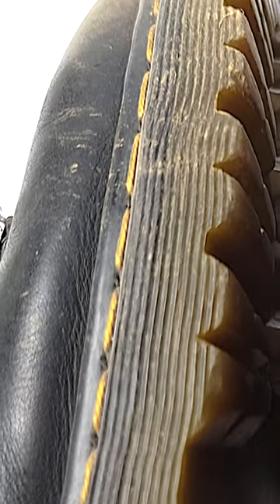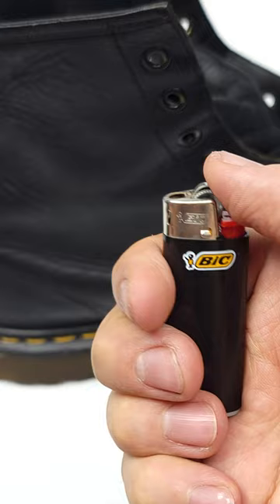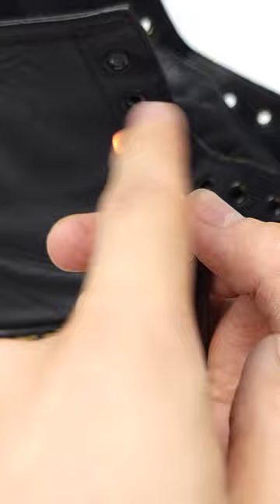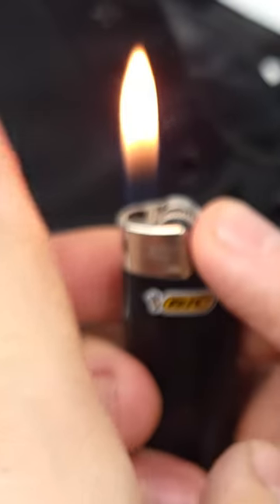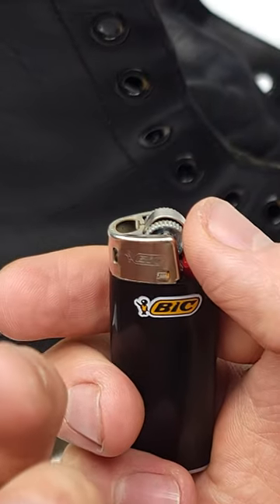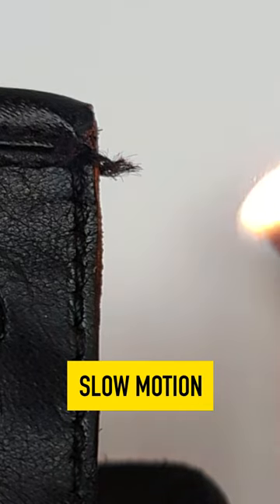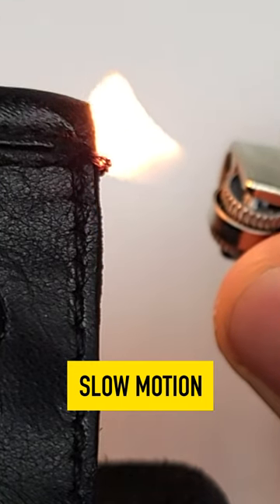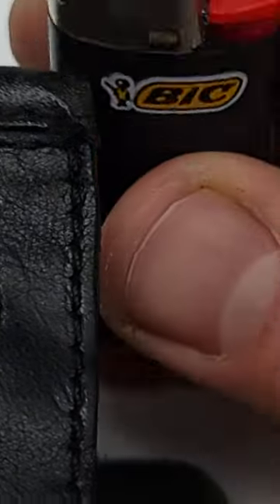How To Remove Loose Threads On Leather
Frayed and loose threads can look tacky but also further damage your shoes. Properly deal with them with these simple steps!

EVERY PRODUCT I RECOMMEND:
Kit.co/evumies

PRODUCTS USED IN THIS VIDEO:

Best Lighters

Using these links financially helps me bring you more content. Thank you!

Any constructive comments or tips are greatly appreciated!

All opinions are my own. Please use all advice at your own risk.